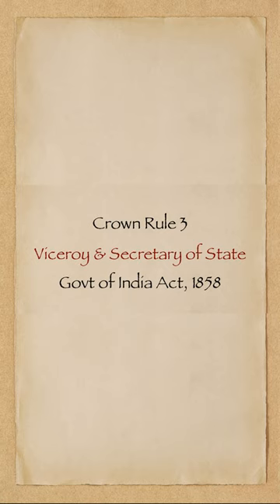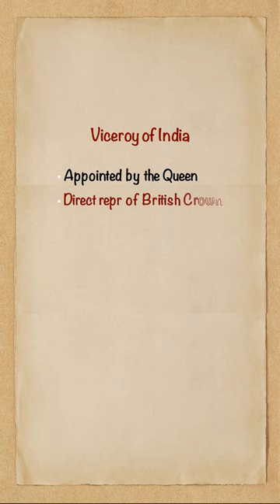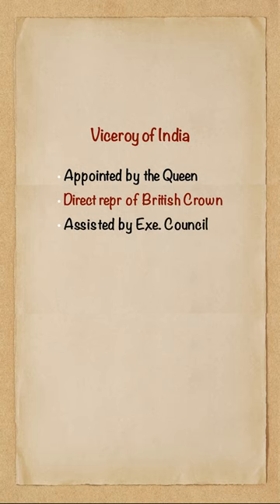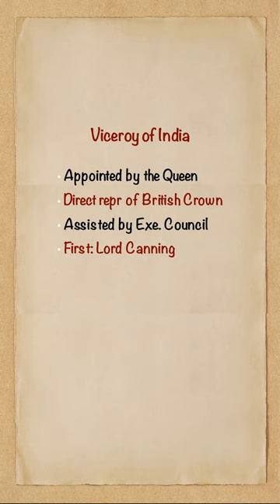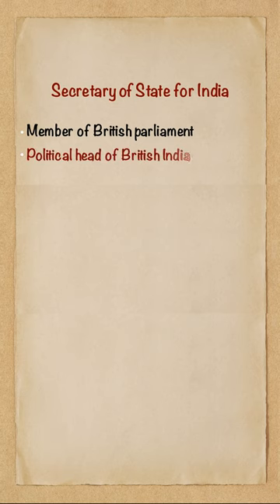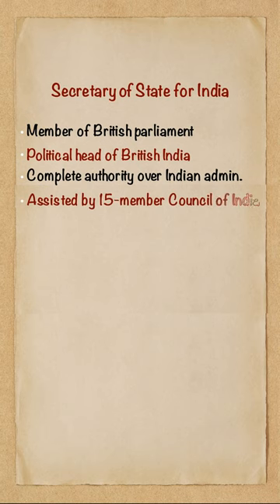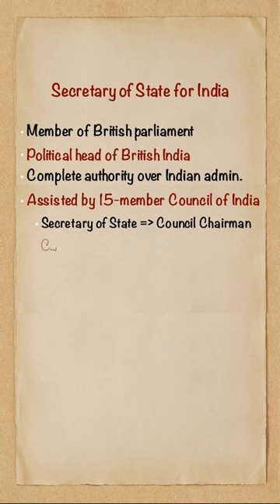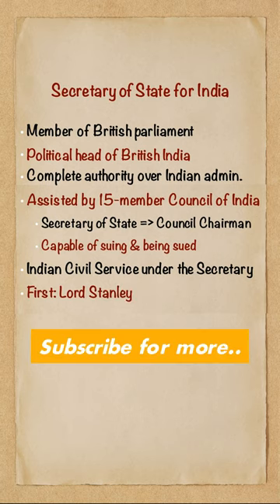Viceroy & Secretary of State (Govt of India Act, 1858 - Crown Rule #3)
Viceroy of India, Secretary of State for India. Important details. Changes by Government of India Act, 1858. 3rd short in the "Crown Rule In India" series. (Crown rule is also called as British Raj or Direct Rule).